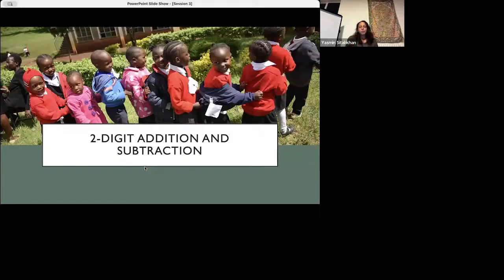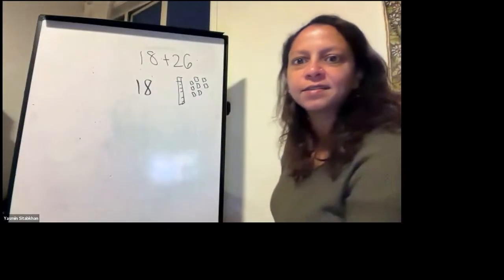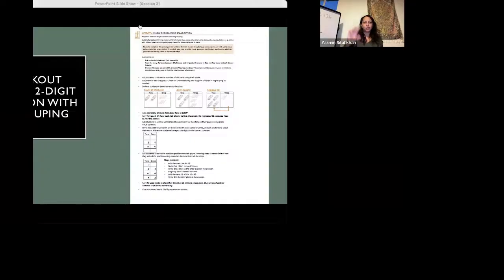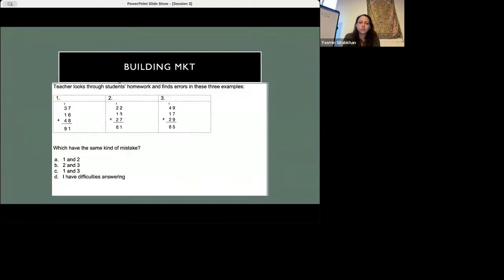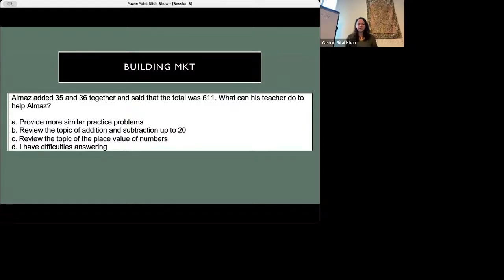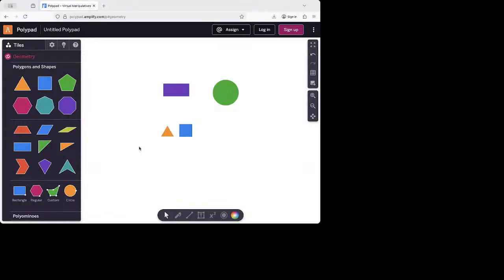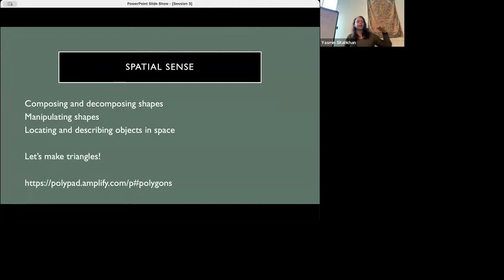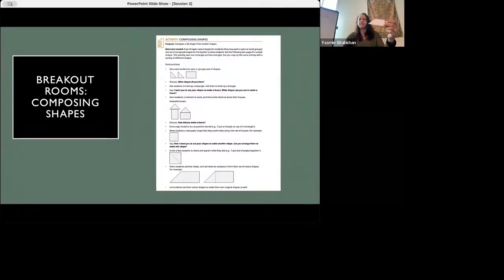Foundational Numeracy Mastery | Episode 3: Reasoning with Numbers & Shapes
Welcome to Episode 3 of Foundational Numeracy Mastery, the final session in this professional learning series designed to strengthen Mathematical Knowledge for Teaching (MKT) and improve foundational mathematics instruction.

This session builds on earlier learning around number sense and additive reasoning, with a focus on helping teachers develop learners’ ability to reason about mathematical relationships, composition, representation and structure.

The training explores addition with regrouping and how teachers can help learners understand the mathematical meaning behind regrouping rather than treating it simply as a procedural rule. Participants consider how concrete materials, visual representations, place-value understanding and purposeful questioning can support learners as they move toward more formal mathematical procedures.

The session also uses composing shapes to demonstrate how mathematical ideas about parts and wholes extend beyond numbers. By combining and decomposing shapes, learners can develop spatial reasoning, mathematical communication and a deeper understanding of relationships and structure.

Throughout the session, emphasis is placed on connecting representations, encouraging learners to explain their thinking, identifying misconceptions and selecting instructional strategies that support conceptual understanding.

Key topics covered:
Addition with regrouping
Place-value understanding
Composing and decomposing
Mathematical representations
Shape composition and spatial reasoning
Learner misconceptions
Mathematical reasoning and explanation
Connecting concrete materials to mathematical ideas
Mathematical Knowledge for Teaching (MKT)
Strengthening foundational mathematics instruction

The session demonstrates how professional learning can strengthen teachers’ ability to move learners from procedural approaches toward conceptual understanding, reasoning and problem solving—contributing to stronger foundational learning outcomes.

Facilitator: Dr. Yasmin Sitabkhan
Series: Foundational Numeracy Mastery
Episode: 3 — Final Session